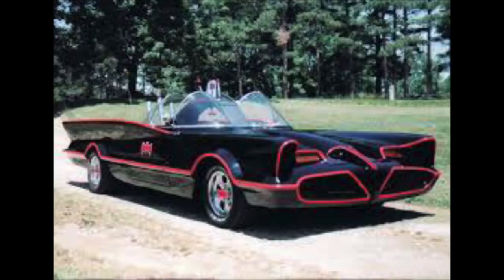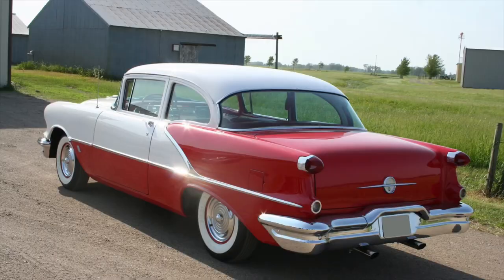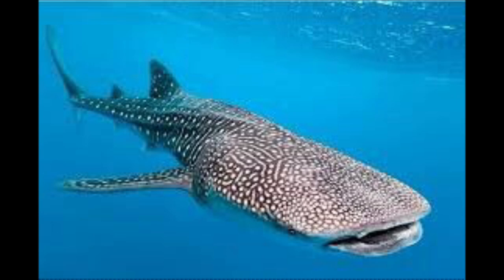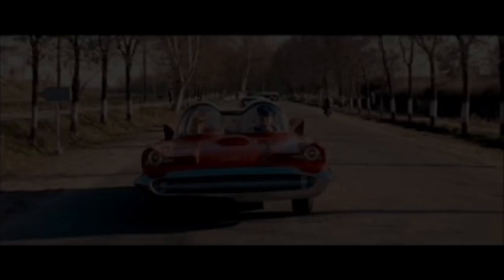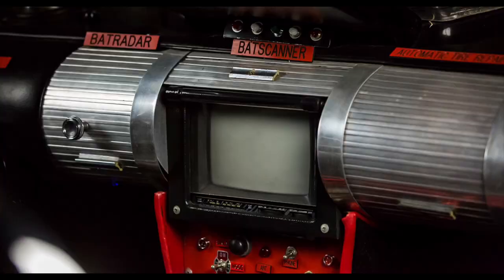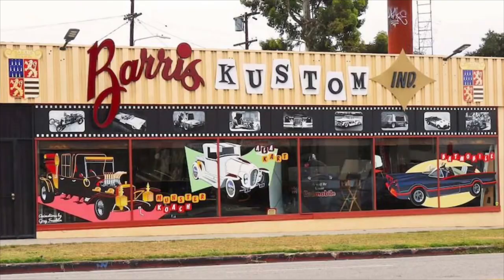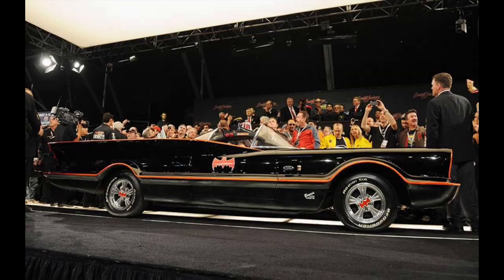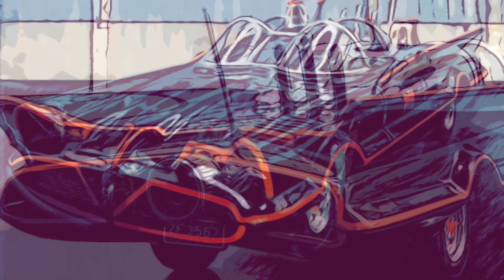History of It - 1966 Batmobile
Time for another “low budget” history lesson. This time it’s the classic 1966 Batmobile.

   Or check out the Channels own Batman 1966 Playlist here;